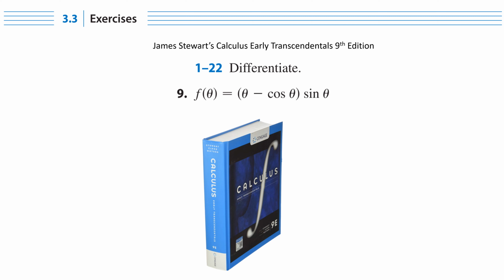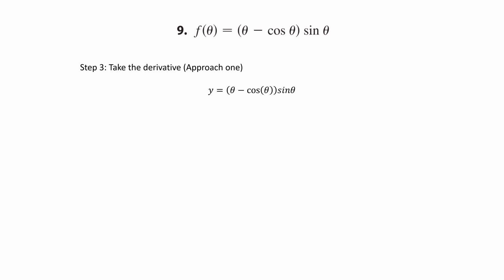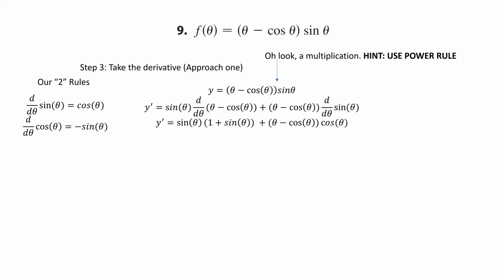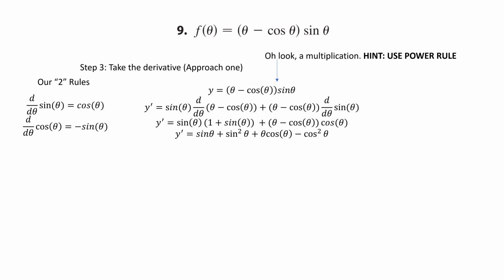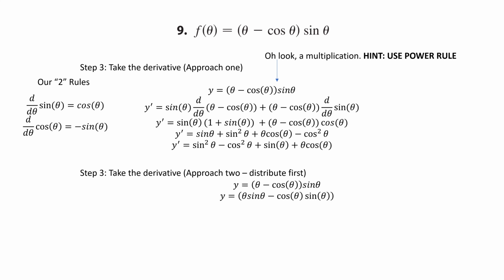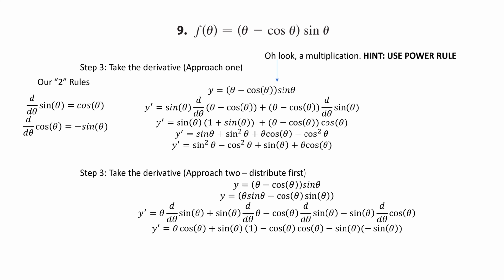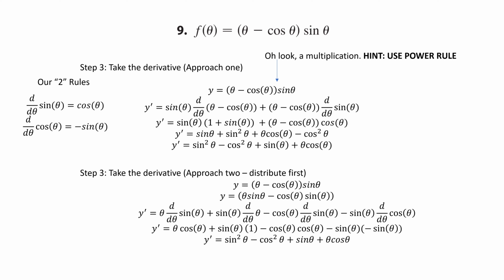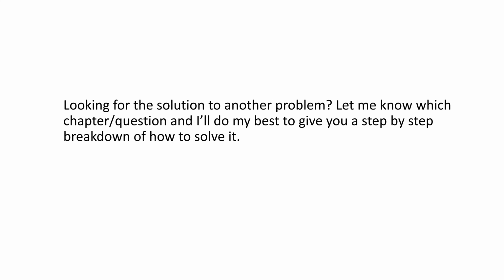James Stewart's Calculus Section 3.3 Q9